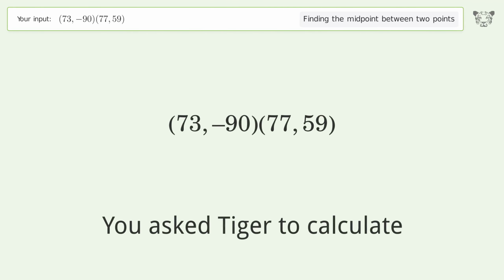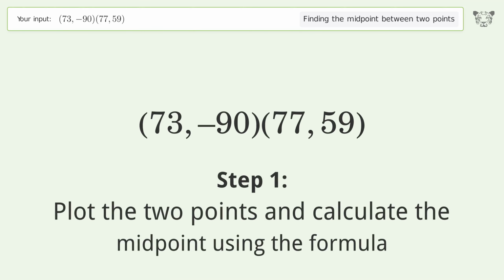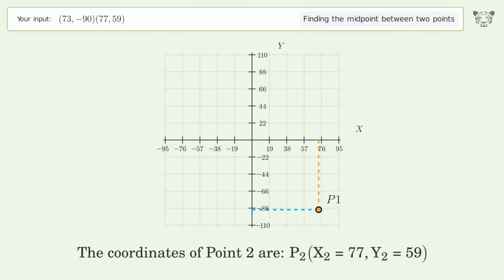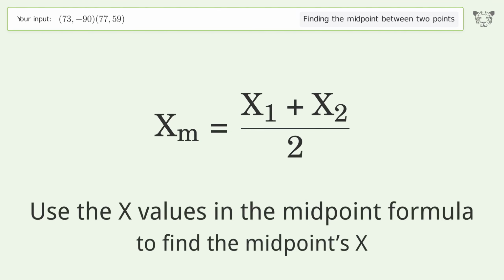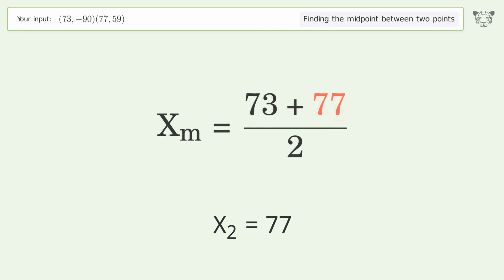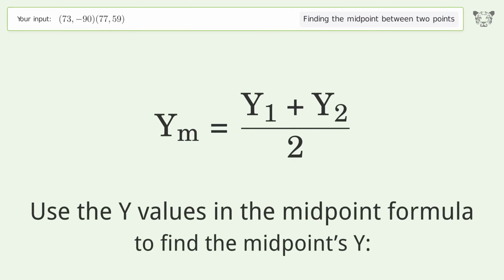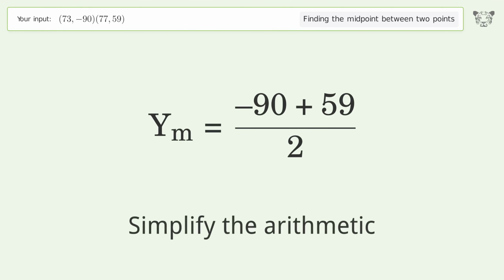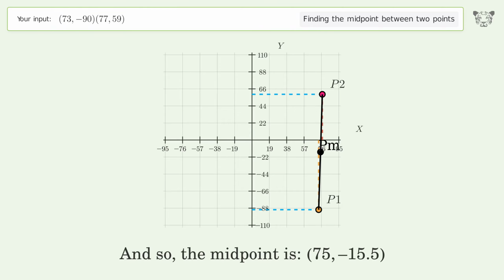Find the midpoint between two points p1 (73,-90) and p2 (77,59): Step-by-Step Video Solution